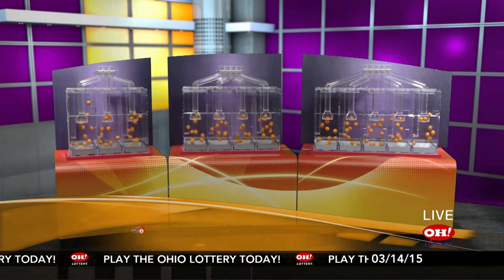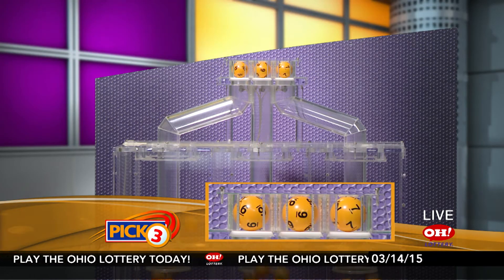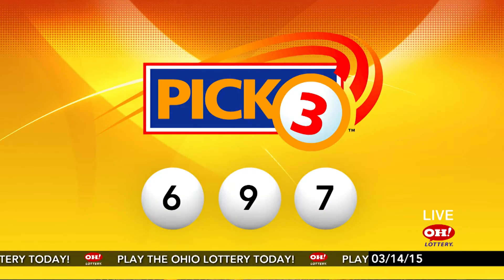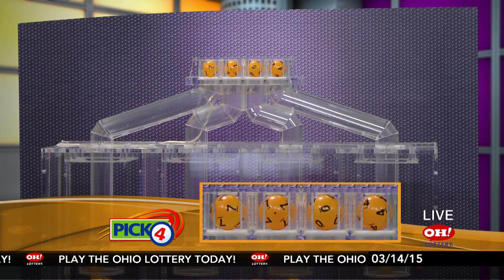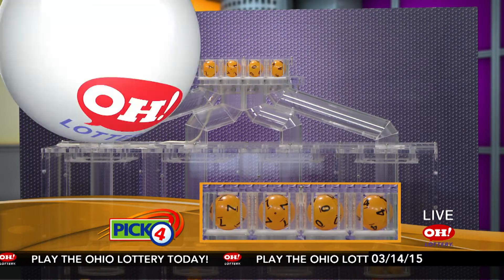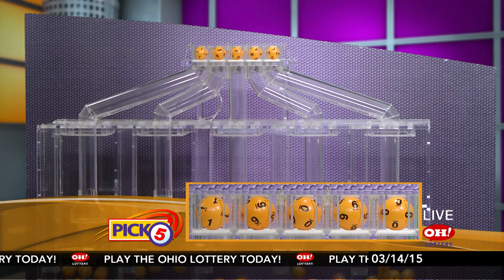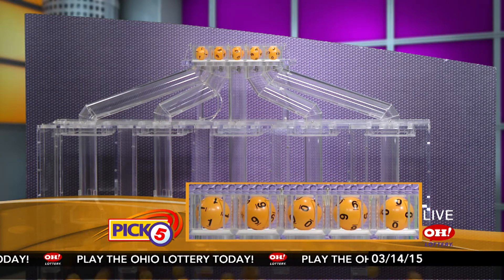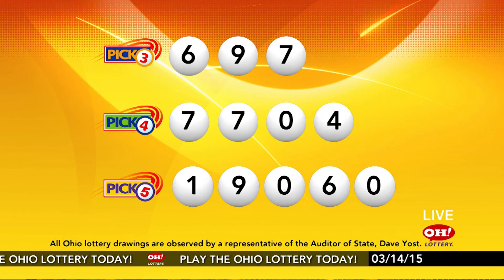DrawingResults 03142015MID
Description